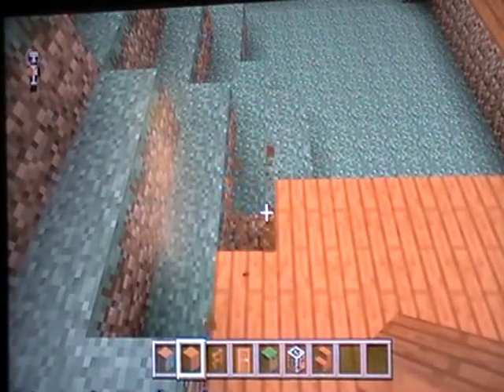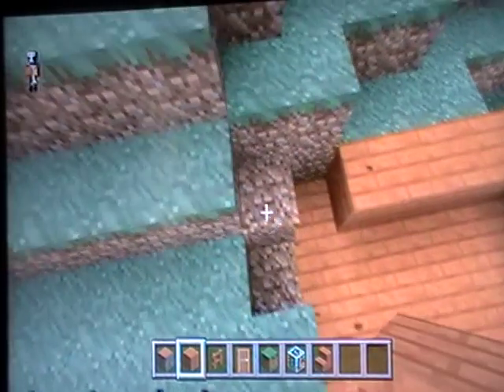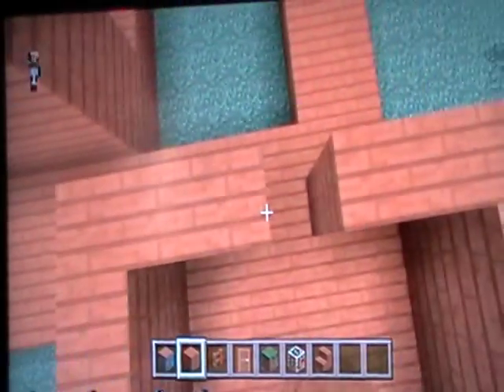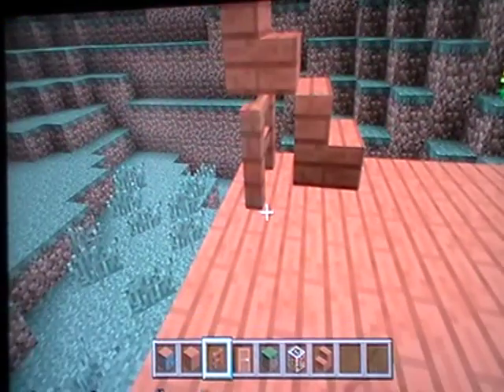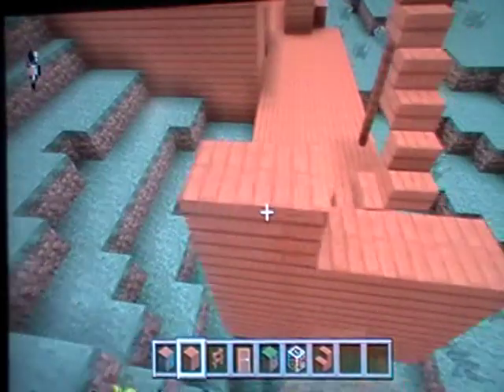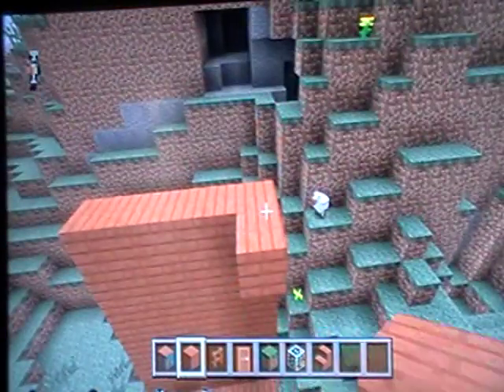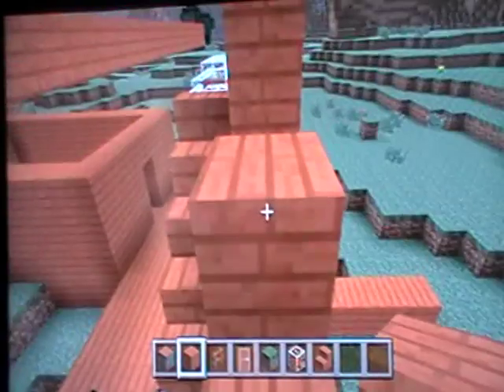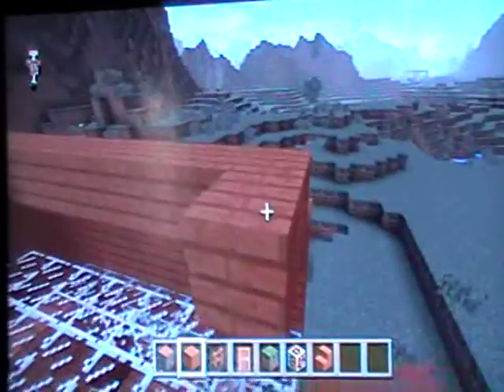Minecraft Xbox One [pt 2]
Hi Dark Kn1ght, bringing  you a video in Minecraft.